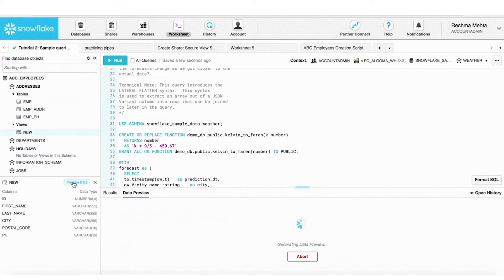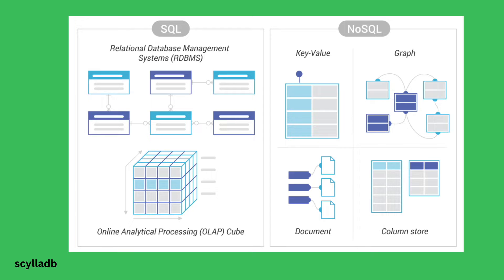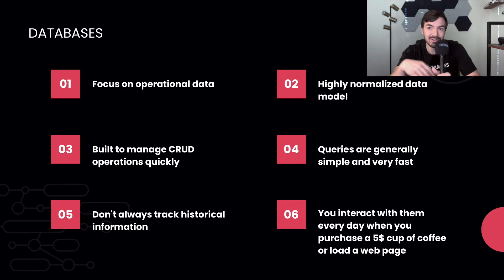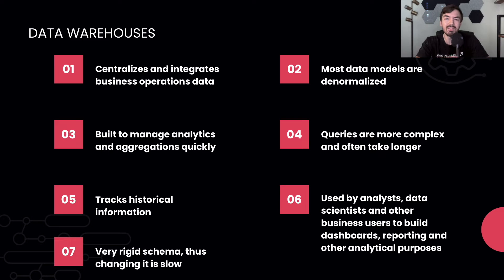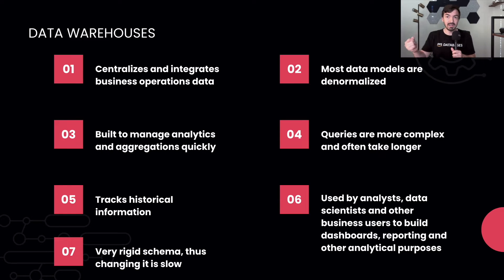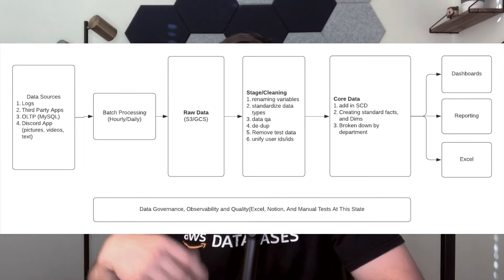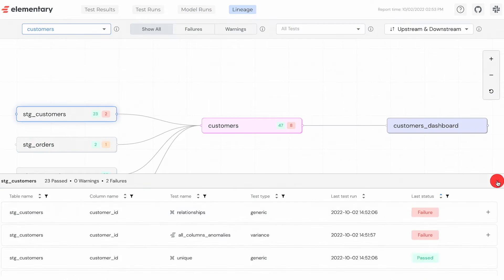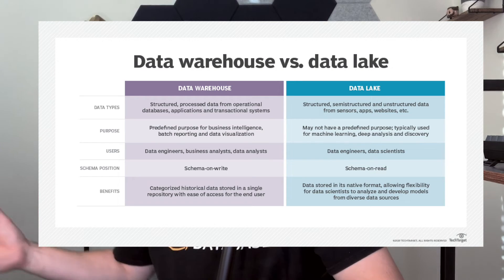Databases Vs Data Warehouses Vs Data Lakes - What Is The Difference And Why Should You Care?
Recently I was helping a client with a project because their MongoDB instance wasn't able to handle the queries they needed.

I explained that one of the major issues is that MongoDB wasn't built for complex analytical queries. Both in terms of its structure and its query language.

So I suggested they look into OLAP. But they weren't sure what that was, so I decided to make a video about databases vs data warehouses vs data lakes.